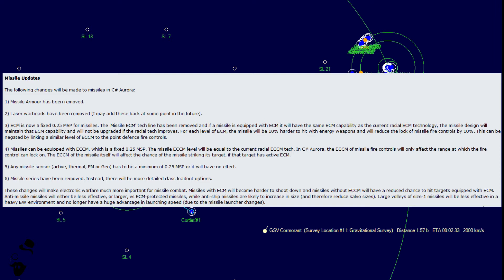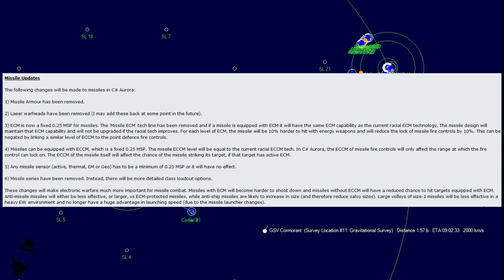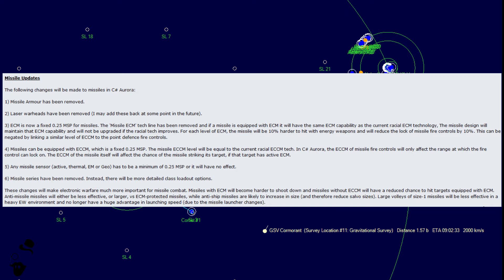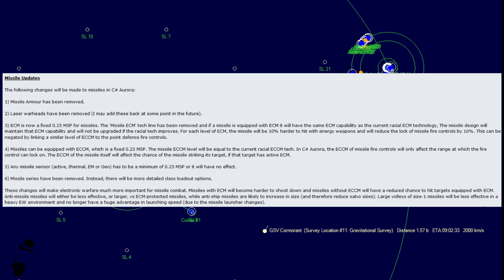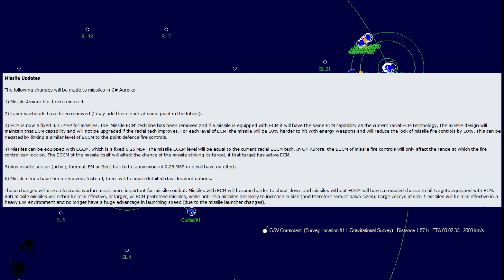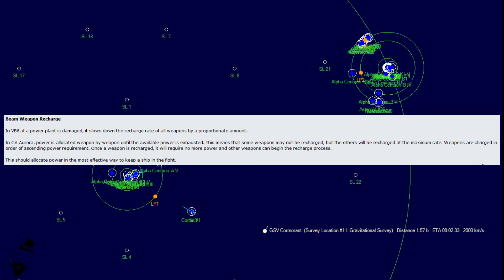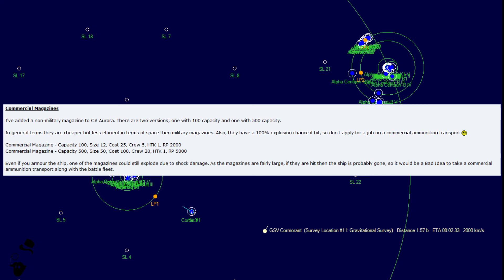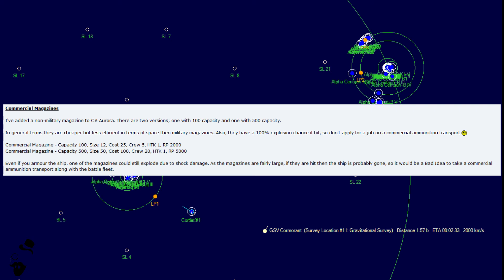Aurora C# Changes - HYPE Train - Day 7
All Aboard the HYPETRAIN! Defrosting the channel with some hot hot hot coverage of the new stuff in Aurora C#, which is due out this month!